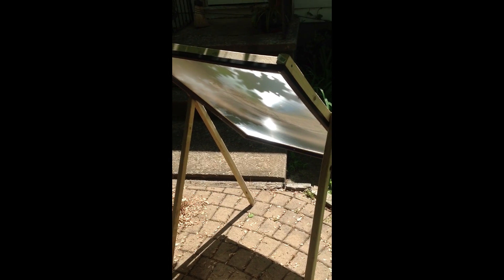Barbarossaaaas lab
Using a fresnel lens